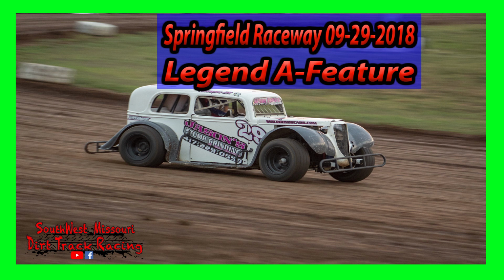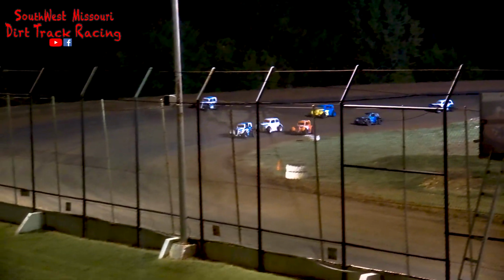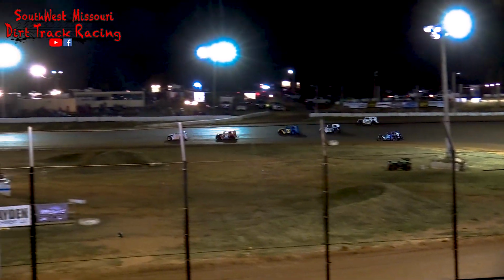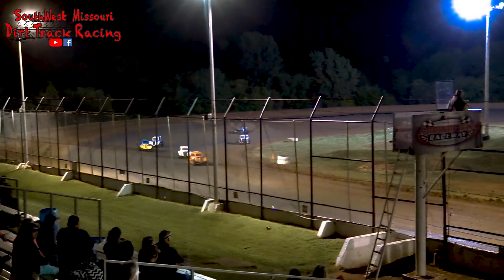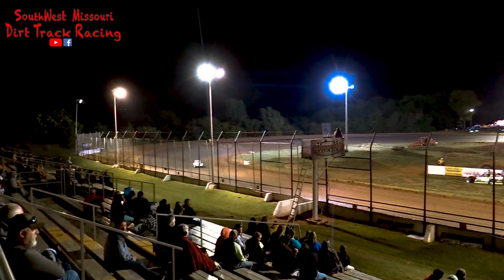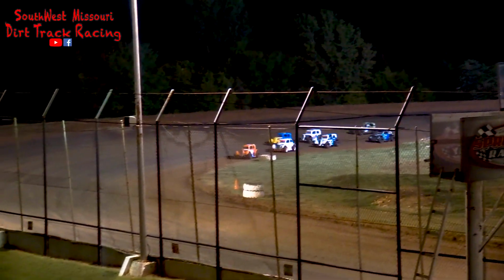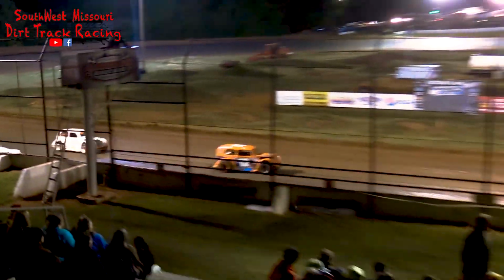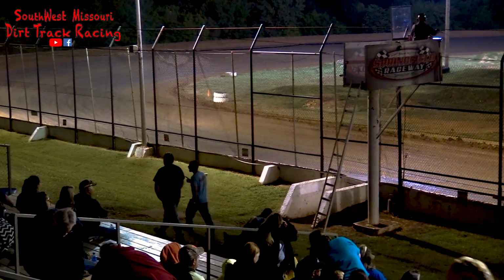Legend A Main - Springfield Raceway 9-29-2018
Go see the event photos at;  Photos.showmedirt.com

Springfield Raceway Results-Under The Lights 100 Presented By Midwest Sheet Metal and Casey's General Stores
Malvern Bank Cash Money Late Models
1) Brad Looney 2) Justin Wells 3) Micheal Maggard 4) Joe Godsey 5) Jon Driskill 6) Jeremy Manes 7) Don Cloyd 8) Mike Bitner 9)51M-Eddie Martin(last car on lead lap) 10) Garrett Essary 11) Chuck Comer 12) Chris Hawkins 13) Jarrod Hilton 14) Dustin Mooneyham 15) Carl Thomas Jr. 16) Brandon Hunter 17) Larry Ferris 18) Sundance Keepper 19) Darrin Crisler 20) Brandon Cheek 21) Mark Simon 22) Kylan Garner
Notes-Over 35 plus Late Models and some excellent racing with several very good cars not making the show-Martin and Cheek took emergency Provisionals to attempt and stay-up in the Series points.Nice to see the entire grandstand come to their feet when with 2 laps to go Wells closed-up on leader Looney and make a surge when the white flag flew. Looney held back the fast moving Wells for the win as the Main had many different stories and movers. The last caution at lap 75 involving Dustin Mooneyham and Carl Thomas Jr. as at the time Dustin and Thomas were both in the top 5. Springfield's Michael Maggard held up the hometown flag with a solid run after fighting power steering issues. Don Cloyrd had a fast car and about 30 laps in the Main was coming forward until a flat tire seemed to slow his pace after changing and replacing the tire. Jarrod Hilton was another fast car and had just went 1 lap down on the last caution but recieved the lucky dog award which awarded the 1st car 1 lap down to place them on the lead lap. Issues during the caution ended his strong run for the night.Lots of movers and excellent racing. The capacity crowd were given the chance to see some of our area racing legends and get a chance to get up close with the Late Model A Main cars as they stagged behind the grandstand while track prep was getting the 100 lap Main ready. Great job by the Series staff gathering many different lap sponsors and it paid off with the hard work with a record number of cars. Chuck Comer who rolled his car Friday night drove The Jeff Scroggins number 8 but had to start at the rear because of starting a different car
USRA B Modifieds
1) Jackie Dalton 2) Brian Williams 3) Kameron Grindstaff 4) Rex Merritt 5) Jace Parmley 6) Aaron Scroggins 7) Austin Joplin 8) Matt Rose 9) Alex Christenson 10) Cory Johnson 11) Bill Schahuber 12) Kyle Shrum 13) Cody Rider 14) Rod Inman 15) Kyle Long 16) Adam Kaltenbach 17) Ryan Thomas 18) Casey Willson 19) Kelly Hicks 20) Mark Wolfe 21) Jeff Scroggins 22) James Thompson .
2018 track champion Dalton starting on the pole with Joplin to his outside after the redraw. Normal USRA Modified A Arkansas hot shoe Brian Williams was in the field tonight and had charged from the 6th starting spot to get a chance twice at Dalton fr the win, but Dalton was able to break away as the pack had some excellent door to door racing.Kansas City hot shoe Grindstaff really made the charge of the night.
Special Event Pure Stocks-5 For 500 Main
1) Tyrel Jones 2) Robert High 3) Garrett Tillman 4) Randy High 5) Kyle Purvis 6) Christopher Sawyer 7) Kyle Rowland 8) Roger Starling 9) Mike Kinyon 10) Chester Kaufman 11) Richard Sparks 12) Richard Adams 13) Steve Freeman 14) Ronnie Coulter 15) Jonathon Dean 16) Conrad Kaufman 17) Jonathan Evans 18) Spencer Reiff 19) Josh Farris DQ-CJ Turner.
Because of the hard work from James Redus, Robert and Pam High and Richard Harrington in gather several sponsors and different giveaways-The top 5 each received $500 for their spots-you had a $100 Hard Charger award(Tillman from 16th to 3rd)-It paid 50 to start and had added money behind the top 5 and above11th. It also paid extra to the 1st car that didn't qualifying. OVER 30 plus Pure Stocks running there area home track rules-No Entry Fee and some excellent 3 wide action all night. Top 12 redrew and Sawyer grabbed the pole with High on the outside.To describe the 20 lap Main cn't be wrote as you had to be there. It was a near photo finish at the line for the win and the top 5-6 were all blanketed together. Nice to see 4 heats and a B Main in this class. A big Thank you to James, Pam and everyone involved-James will comment.
Midwest Modz
1) John Lankton 2) Justin Wald 3) Jerad McIntire 4) Jeremy Lahey 5) Ian Morisset 6) Ron McClellan 7) James Lee 8) Ken Walker 9) Kyle Bates 10) Doug Scism 11) Steve Moore 12) Justin Yacko 13) Kabin Eubanks 14) Trent Robinson 15) Roy Kelley 16) Lacey Menzie 17) Timothy Johnson DNS-Dusty Sanderson DQ-Elijah Keepper-